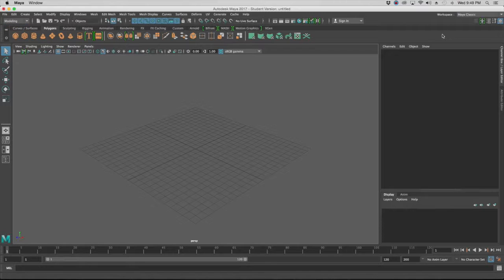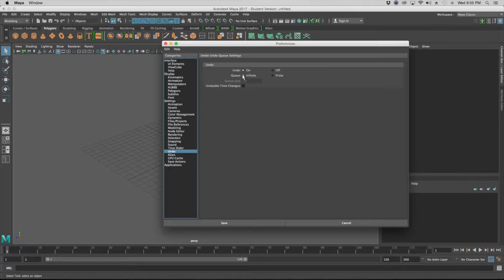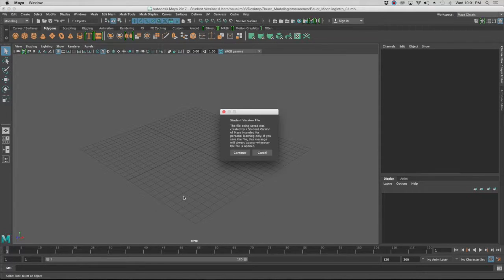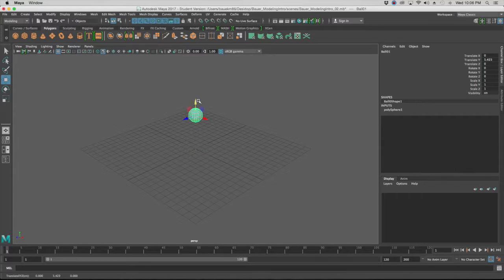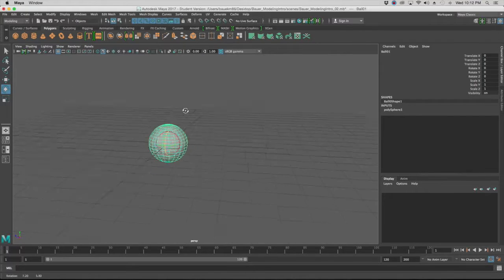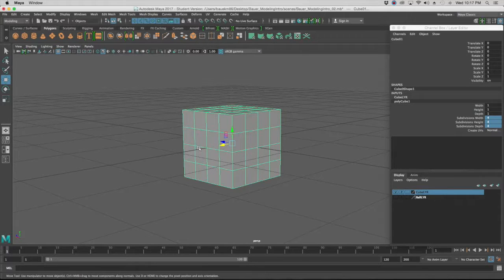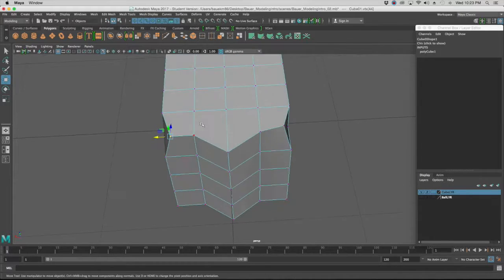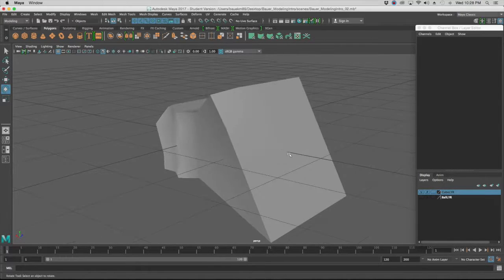01_Intro To Maya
Basic Intro to Maya and how to move around the viewport and manipulate simple objects